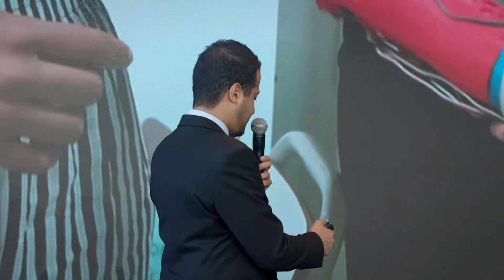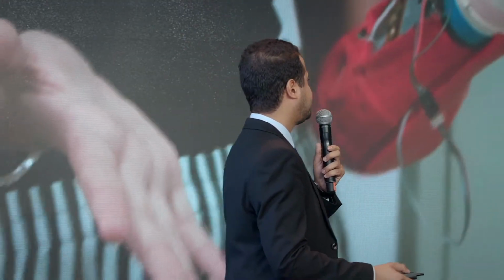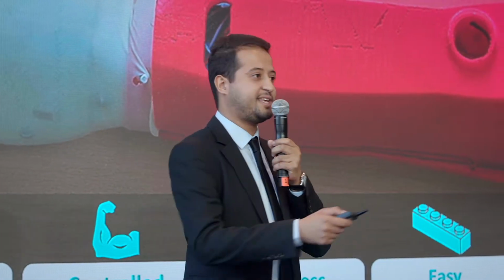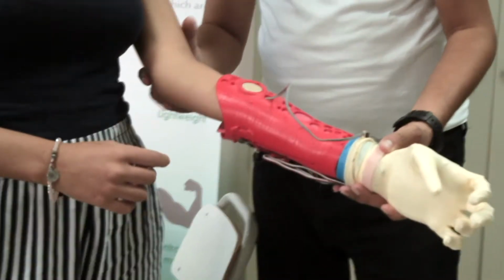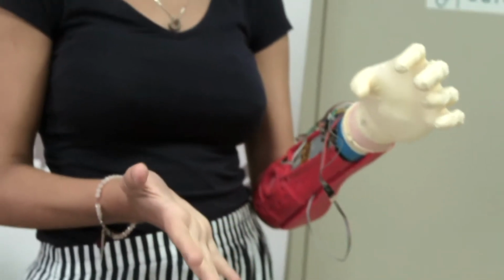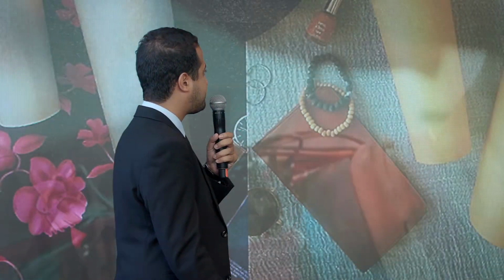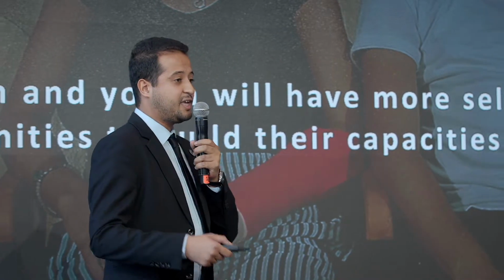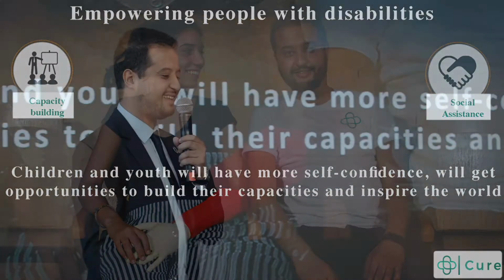CURE - UN Solutions Summit 2019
CURE - Tunisia

More than 30 million persons worldwide are upper-limb amputees, 35% of whom are children. Only 5% of people who need upper-limb prosthetics can access them, because of a high price tag that can reach $100,000. Compelled to address this challenge, Mohamed Dhaouafi founded CURE to give children a prosthetic device, and the encouragement to overcome their fears and inspire the world with their positive differences. The team at CURE believes “your disability is your superpower” and provides children with 3D printed bionic hands that can be personalized, are controlled by muscles and don’t require surgery. The prosthetic hands are also recyclable so children can have another custom 3D printed as they grow without being obliged to buy a whole new one. CURE is also developing a solution for physical therapy using virtual reality and gamification, allowing children to play while going through rehabilitation and training, and while having the opportunity to virtually customize their bionic hand. CURE’s approach is holistic -- providing technological, social and psychological assistance -- in support of inspiring children and youth in need of upper-limb prosthetics to realize their potential and their dreams.

UN Solutions Summit is an annual catalytic process culminating in a dynamic series of events at UN Headquarters in New York during UN General Assembly high-level week in September. This initiative lifts up the work of exceptional teams with innovative solutions that are already advancing the Sustainable Development Goals (SDGs). CURE was selected as one of the 10 solutions for Solutions Summit 2019.

UN Solutions Summit involves lightning talks by innovators and entrepreneurs selected through an open, participatory process, as well as in-person accelerator sessions and social media interaction with several acceleration partners helping to scale the work of the solution-makers.

This year's UN Solutions Summit took place from 24-26 September for an hour each day in the UN SDG Media Zone – a live broadcast event space at the UN.

Thank you to the UN Solutions Summit 2019 sponsors for supporting travel for the solution-makers, and event production: H&M Foundation, Google for Startups, Barclays, and Ericsson.

The first UN Solutions Summit in 2015 immediately followed the adoption of the SDGs by all UN Member States. It showed that people already have extraordinary solutions in progress to our most complex challenges.